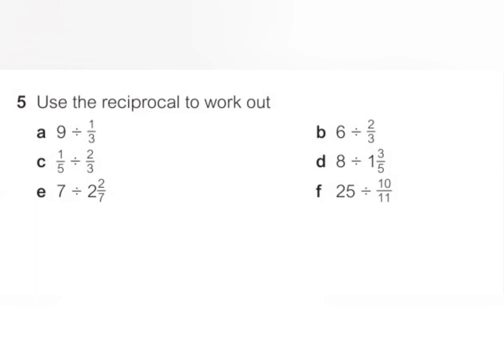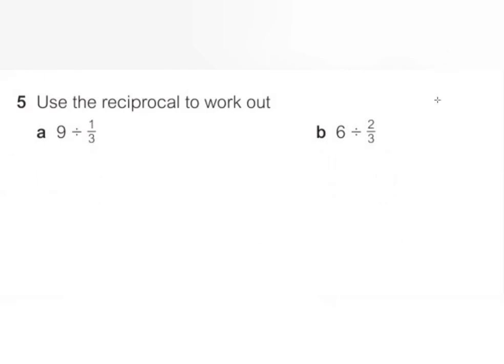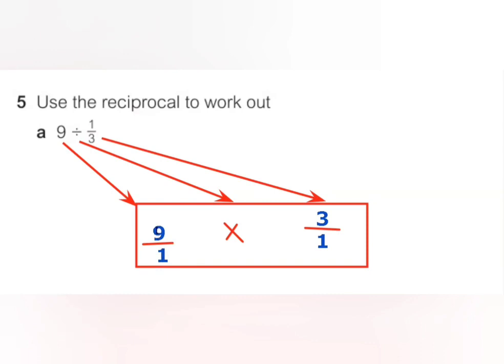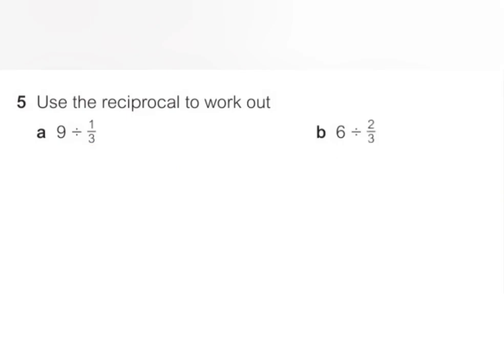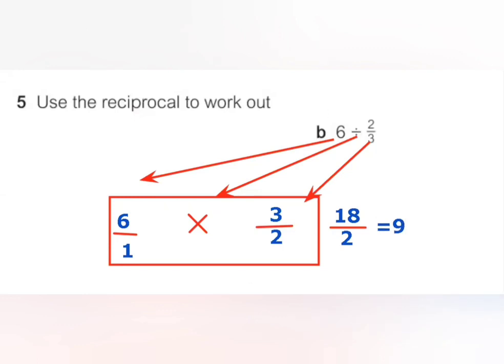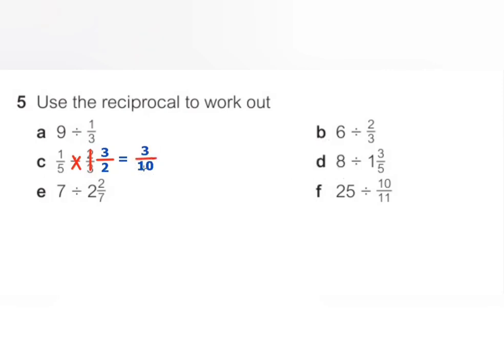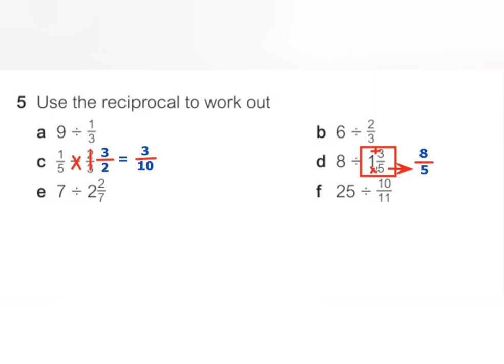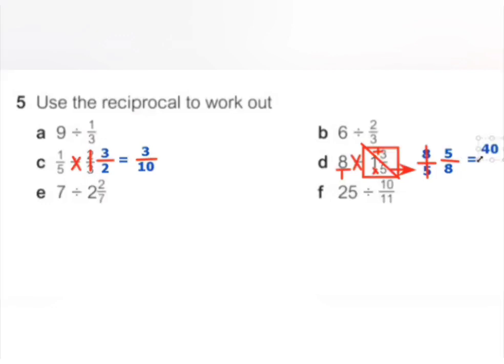Year 9 Unit 1.1 Reciprocals Q5